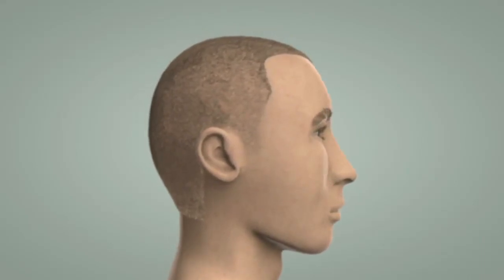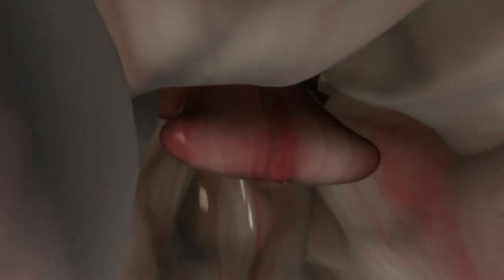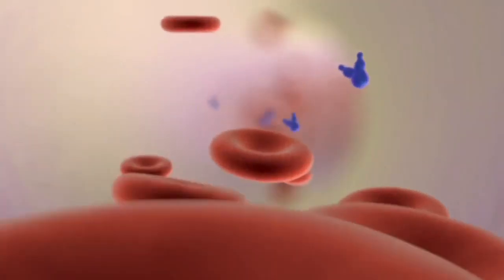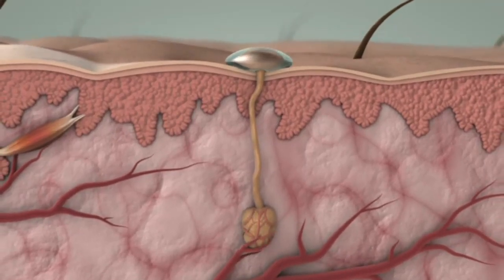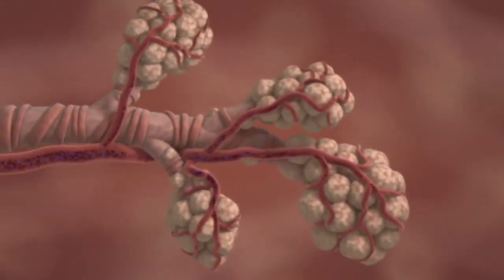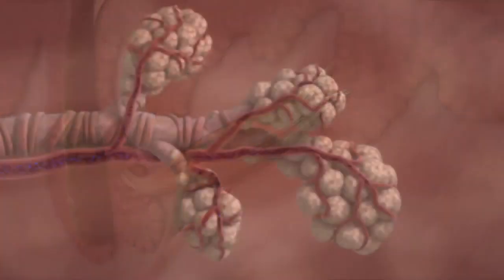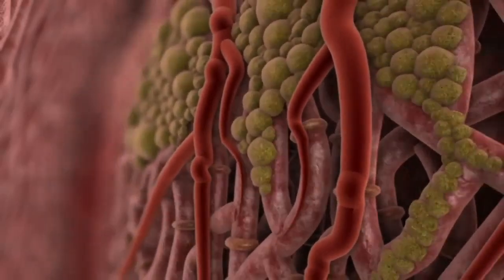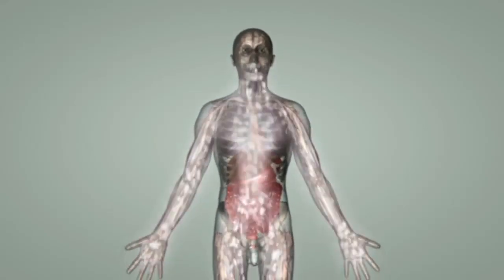The Fight or Flight Response - An Example of Cell Communication